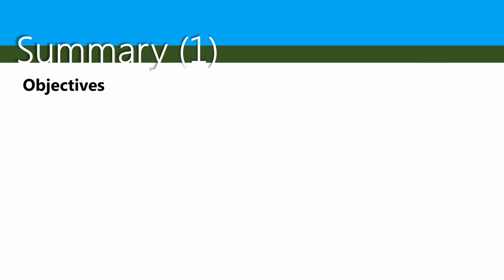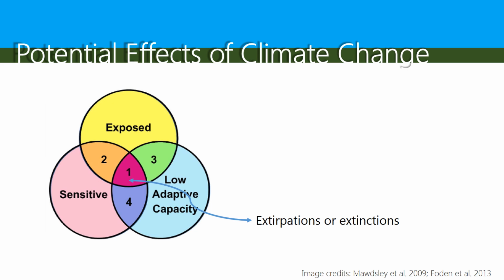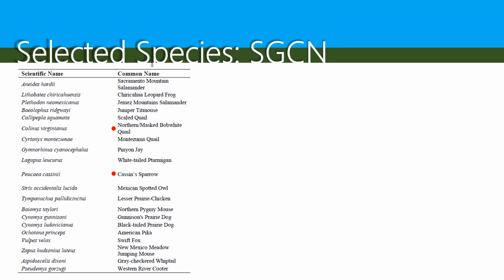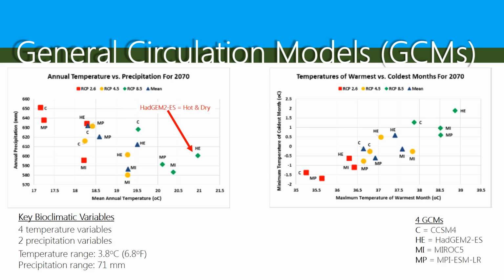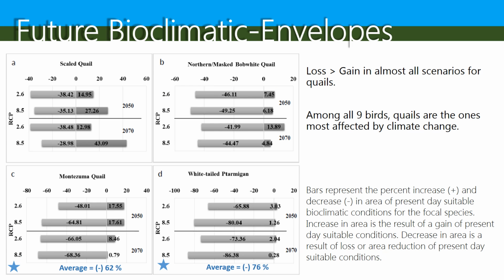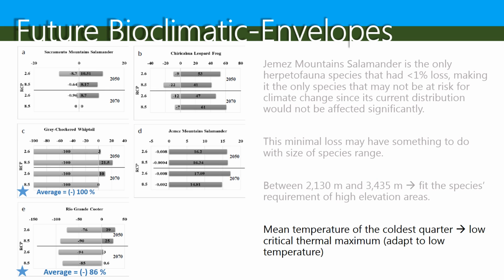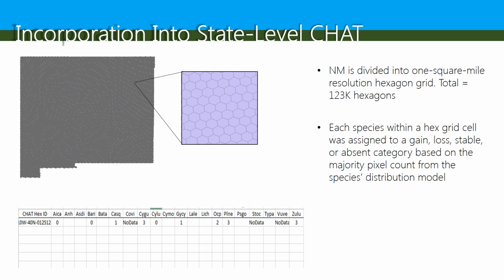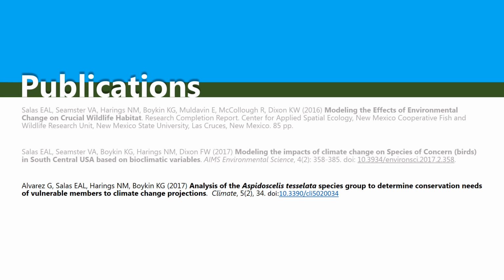Modeling the Effects of Environmental Change on Crucial Wildlife Habitat 2017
Salas EAL, Seamster VA, Harings NM, Boykin KG, Muldavin E, McCollough R, Dixon KW (2016) Modeling the Effects of Environmental Change on Crucial Wildlife Habitat. Research Completion Report. Center for Applied Spatial Ecology, New Mexico Cooperative Fish and Wildlife Research Unit, New Mexico State University, Las Cruces, New Mexico. 85 pp.